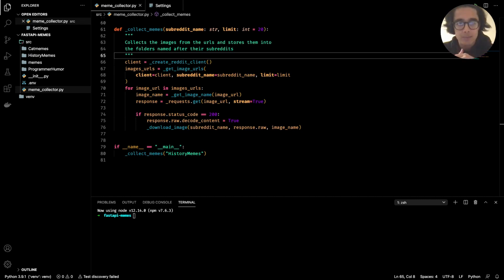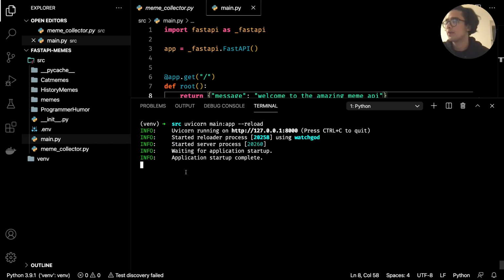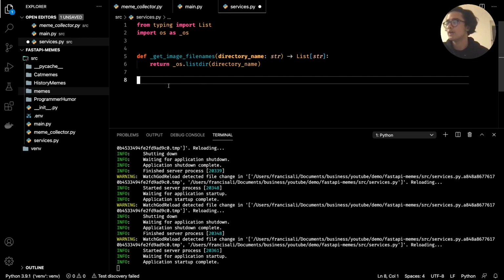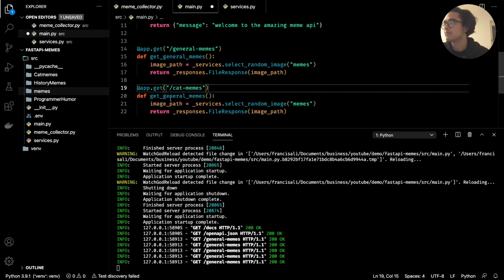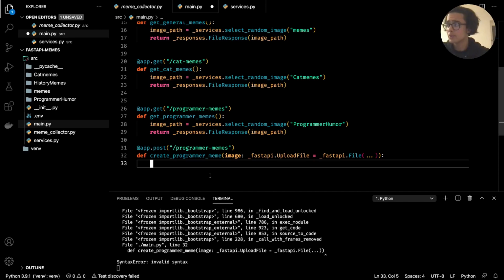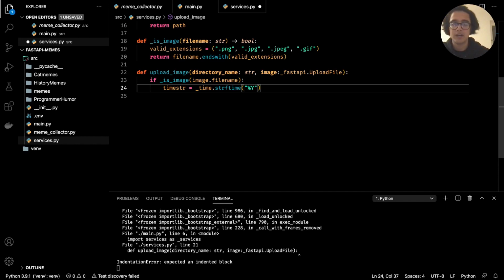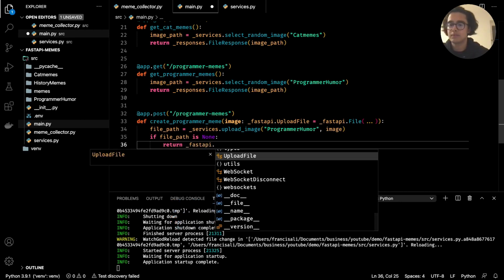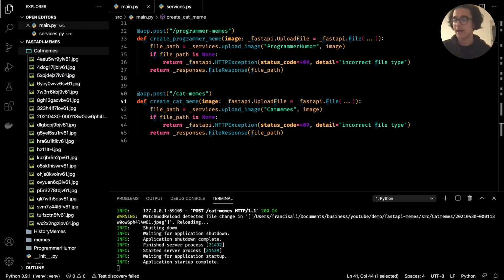Let's Build a Meme API (FastAPI) Python - Part 2: GET and POST Images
To wrap up this two part series. In this video we'll implement the API using FastAPI, which will return random memes based on the endpoints. We'll also look into how simple it is to POST images using FastAPI.

Timestamps:
0:00 - Intro
0:20 - Recap
02:44 - GET Image
15:02 - POST Image